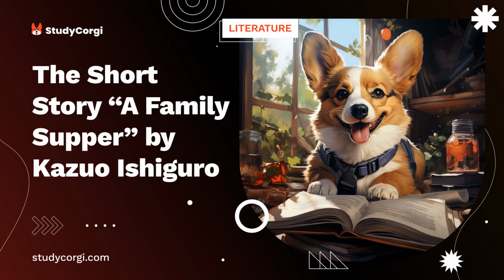The Short Story "A Family Supper" by Kazuo Ishiguro - Essay Example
📄 Essay Description: The short story "A Family Supper" by Kazuo Ishiguro, is a prime example of how the bulk of the words can hide deep meanings and subtexts.

✔️ Topics: Literature, Family
✔️ Language: 🇺🇸 English
✔️ Words: 552

🔍 References:
Ishiguro, Kazuo. “A Family Supper”. magicbarrel.files.wordpres, Web.